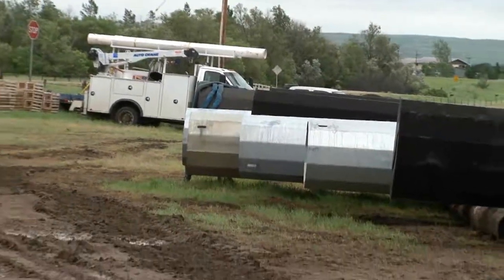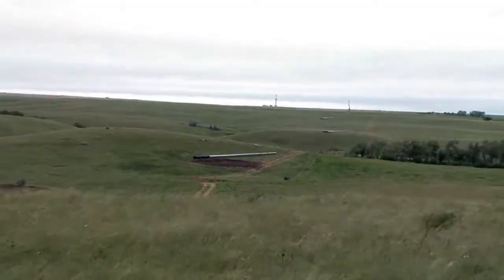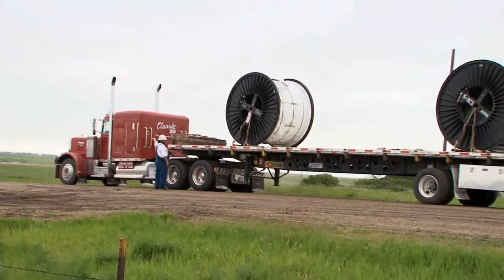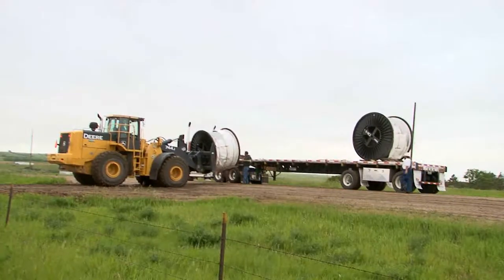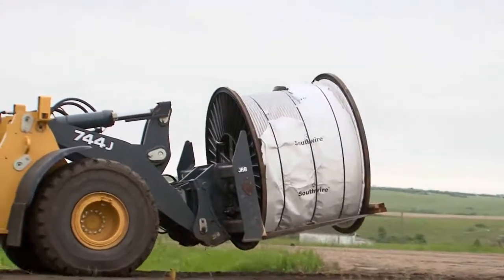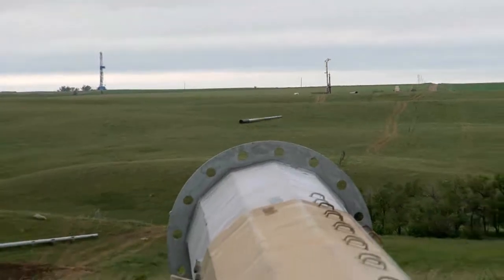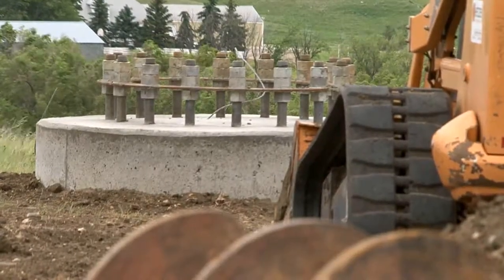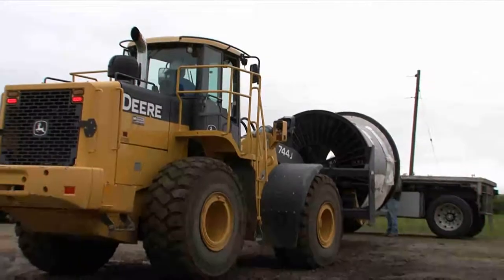Williston-to-Tioga transmission line construction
The lay down yard for the Williston to Tioga transmission line is soaked in mid-June. Work is slowed-up for another day.

(Mark Winn): "Oh, I would say rain has affected us probably three days out of every week, between the rain and the wind. ... And it's usually in the middle of the week, not on the weekends."

Today, all that can be done is accept more material. These spools hold two-and-a-quarter miles of conductor each. Each spool weighs 20,000 pounds. Too heavy for the trucks to enter the lay down yard -- and too heavy to take it where it will be used.

(Mark Winn): "The right-of-way's been wet and we don't want to tear it up and make bad feelings with the landowners."

Mark Winn is the construction coordinator for the 230-kilovolt line. All the towers will be steel structures. The line will run 61 miles. Permits came in at the beginning of May.

(Mark Winn): "With the material yards being tied to the project, we couldn't receive anything until our permit was approved. That slowed deliveries down, and now we're just trying to catch up."

Winn says in addition to weather trouble, they haven't been receiving their tower materials in sequence.

(Mark Winn): "Whenever you have to move back, you have to pay the contractor mobilization to go back and do it, to go back and pick up the skips in the sequence. So you really want to start from the beginning and just progress right through." (Tracie): "It's most efficient that way." (Mark): "Yes."

Sequence is important because some towers need to be taller than others. Some are on the tops of hills -- some are at the bottom.

(Mark Winn): "The terrain at the beginning and at the end of the job is not ideal, it's pretty rough and there's a lot of gas lines, a lot of utilities there."

But Winn says once the weather clears up, the crews will work six days a week to get the job done. The line is scheduled to be delivering power by the start of 2011. The line is needed to serve ever increasing loads in western North Dakota.